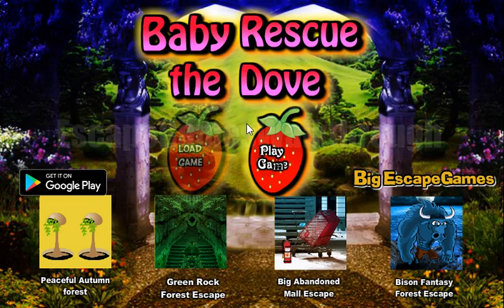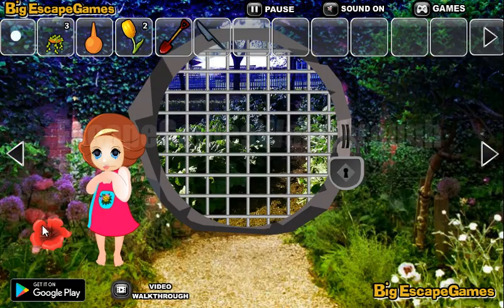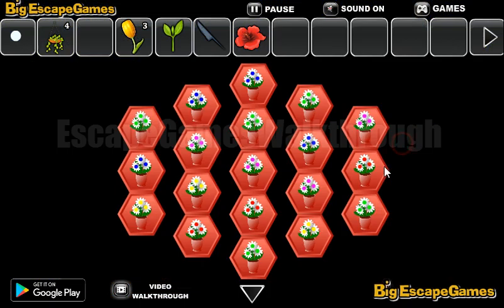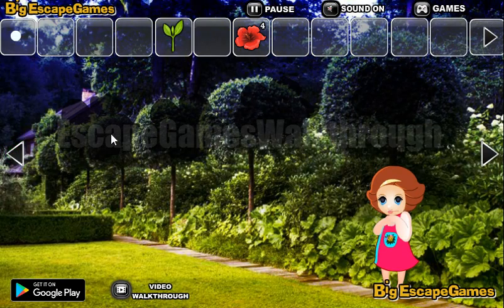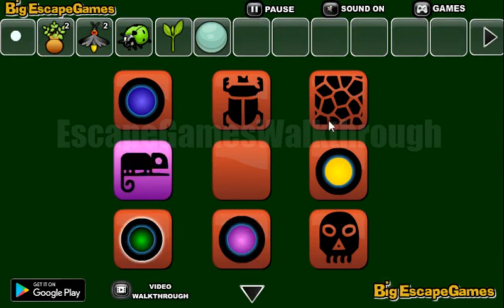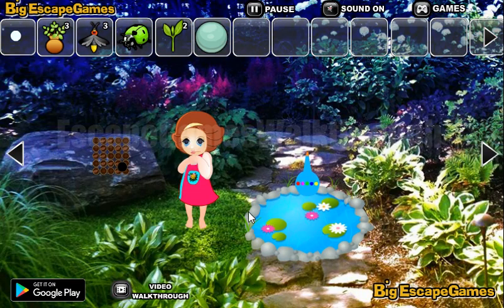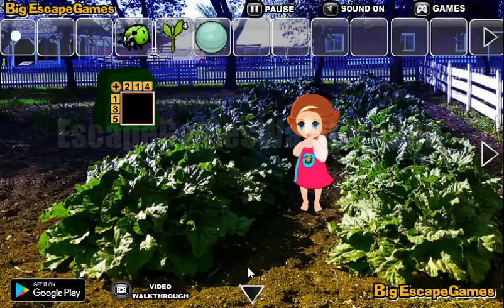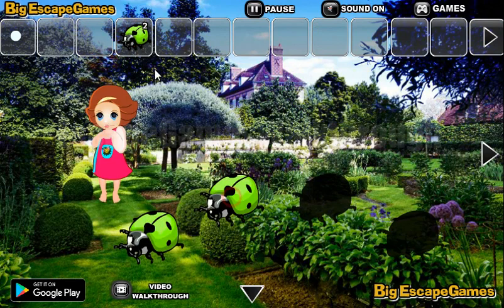BEG Baby Rescue The Dove Walkthrough [BigEscapeGames]